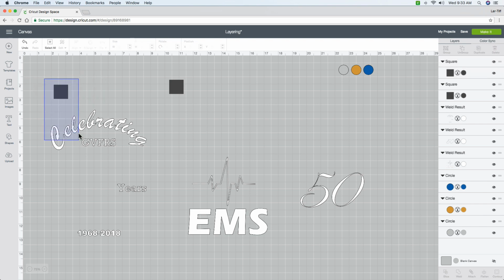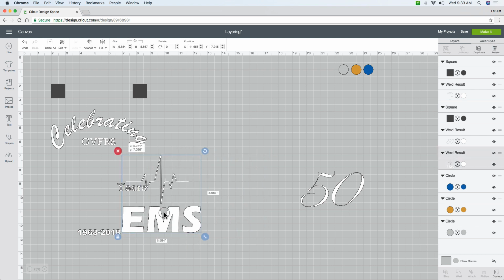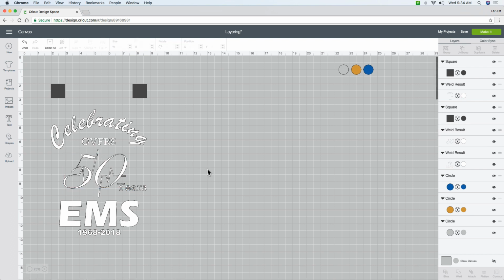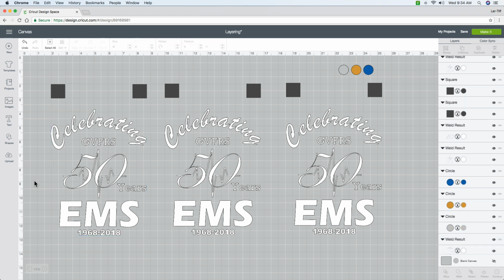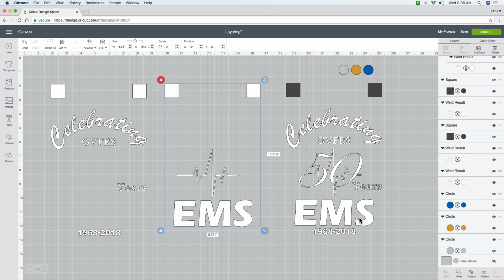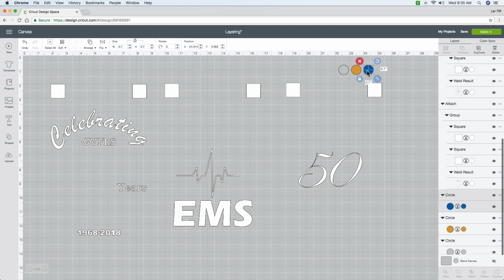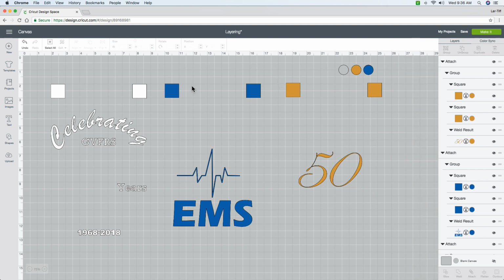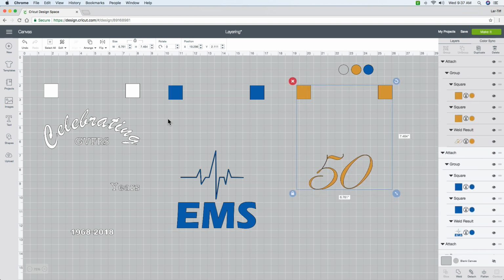Beginner Layering in Cricut Design Space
Here I get 3 layers ready to align and cut on our Cricut Maker in Cricut Design Space.